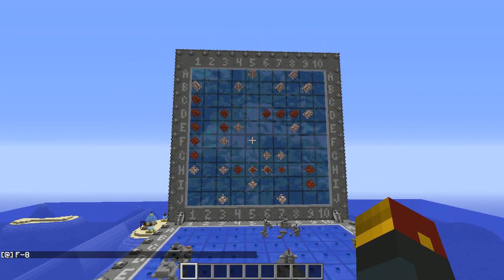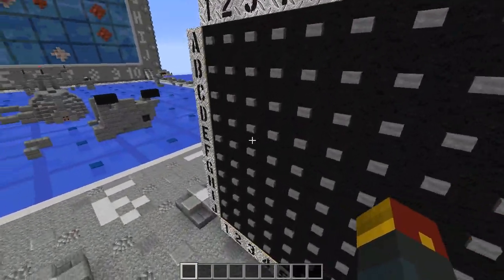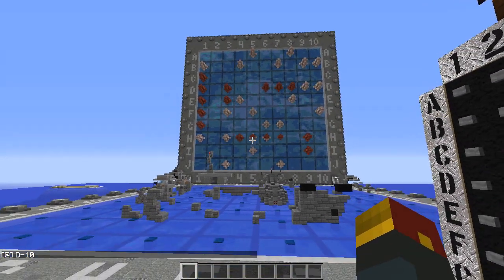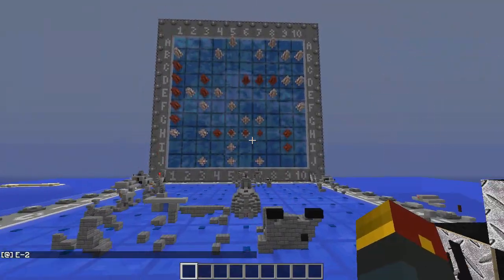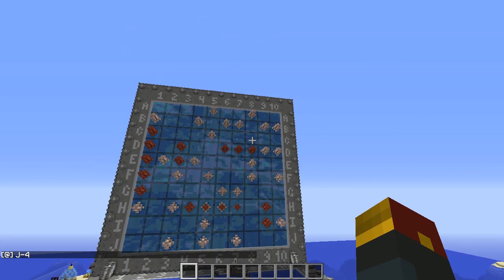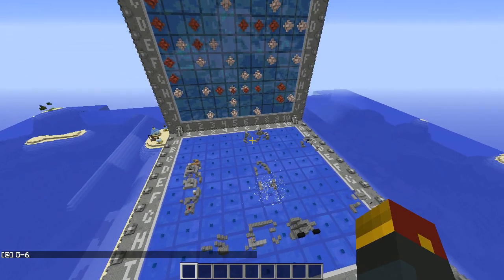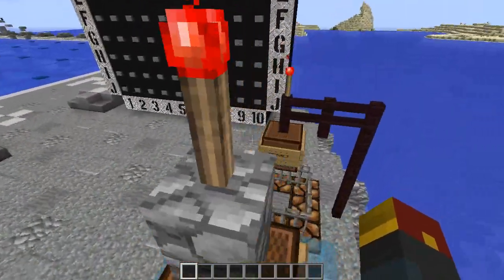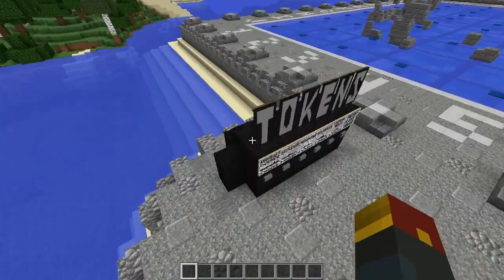NEW Minecraft Battleship Destroyers | THE CHEATING BRANSON! | 1.8 Redstone (Battleship in Minecraft)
Minecraft Battleship Destroyers | THE CHEATING BRANSON! | 1.8 Redstone | Battleship in Minecraft
Battleship in Minecraft! This is Minecraft Battleship, a new version of battleship for minecraft 1.8 using awesome builds and redstone magic to bring to you the ultimate battleship experience. It's my VS Minecraft Universe in today's video, who will win? Find out!

Join my server! :) PLAY.THEHELMMC.NET